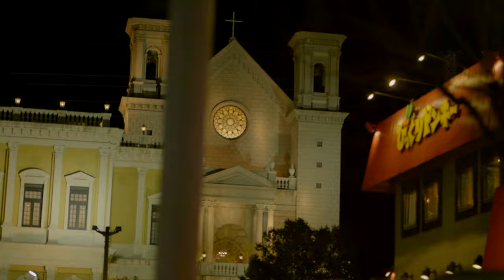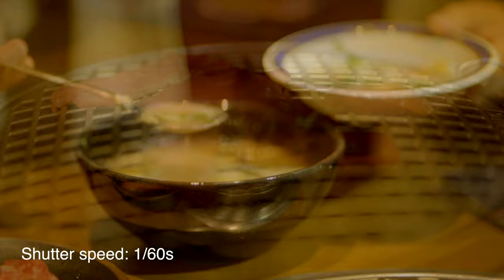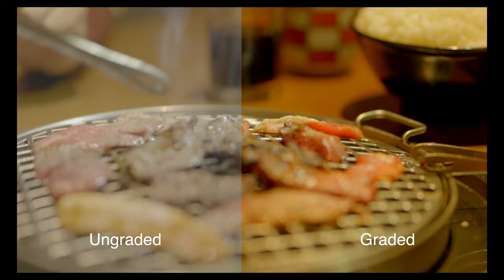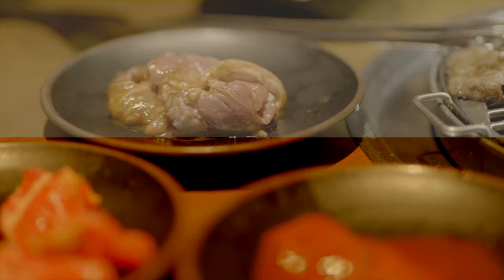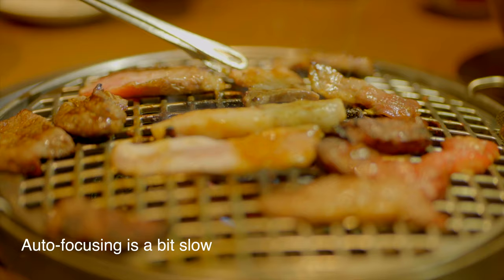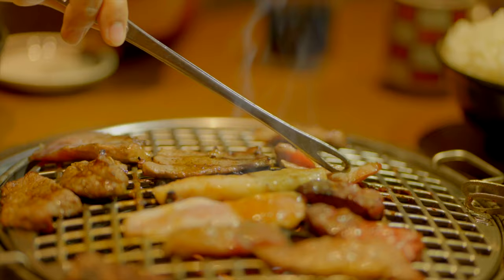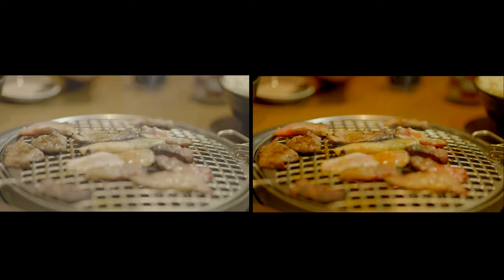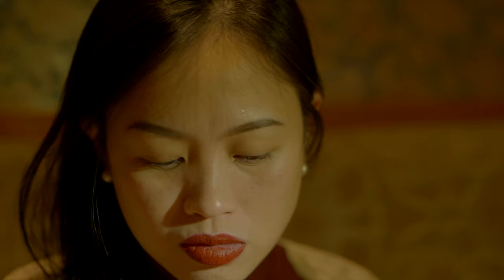Lumix S5 + S 85 mm F 1.8 Low Light Video Test at Japanese Yakiniku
This is a short test of the Panasonic Lumix S5 with the Lumix S 85mm F1.8 lens in a very small and poorly lighted space in a. Japanese Barbecue cubicle. All the videos are shot in Vlog profile, Auto ISO setting, F1.8 and Shutter speed of 1/60s . The videos are color graded in Final Cut Pro x. How does it look?